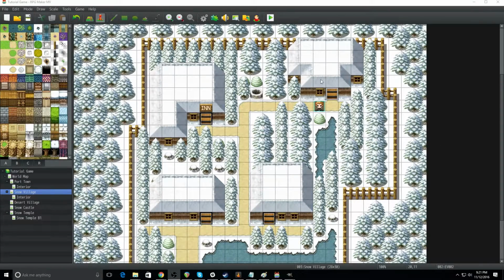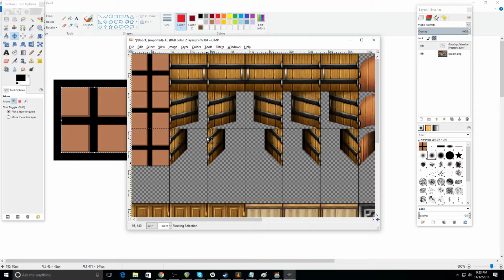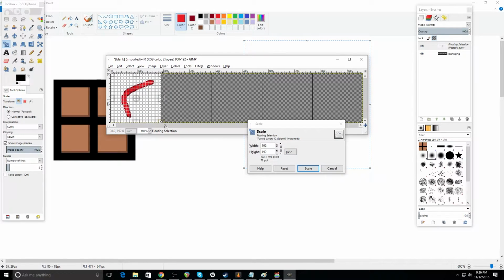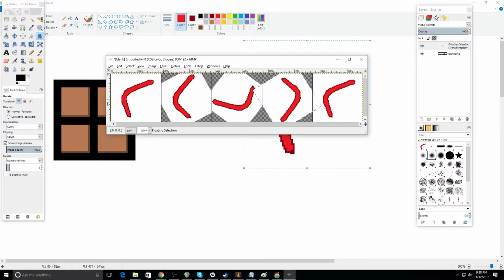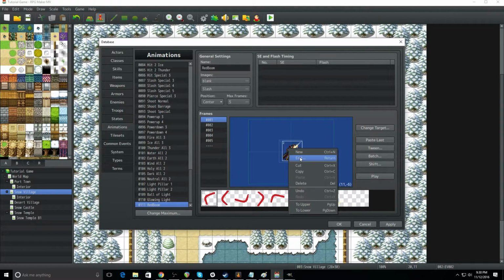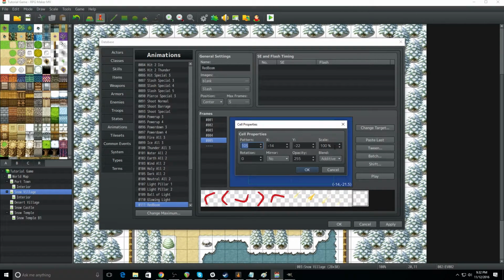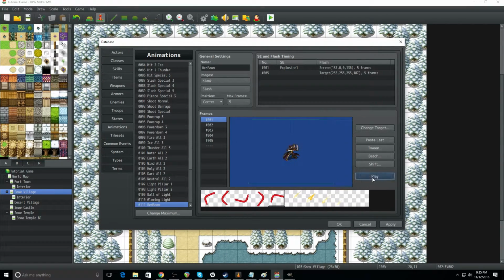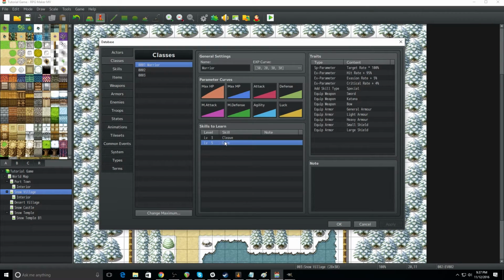Creating Basic ANIMATIONS | BenderWaffles Teaches - RPG Maker Tutorial HOW TO #16 Guide VX MV MZ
Wanna learn how to make a RPG of your very own? In this episode, BenderWaffles teaches how to create your own custom animations! Both of the attack and door variety! (Some ideas also apply to RPG Maker MZ, RPG Maker MV, RPG Maker VX Ace and older versions)

0:00 - Intro
0:32 - Getting Into It
17:46 - Outro